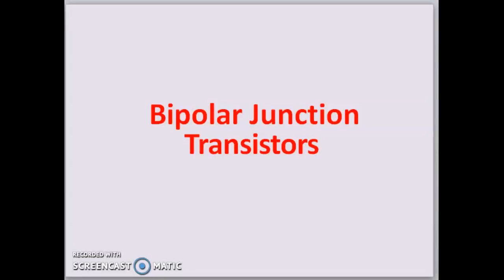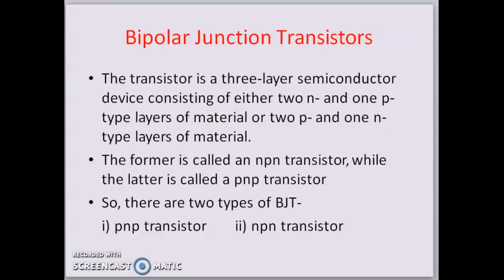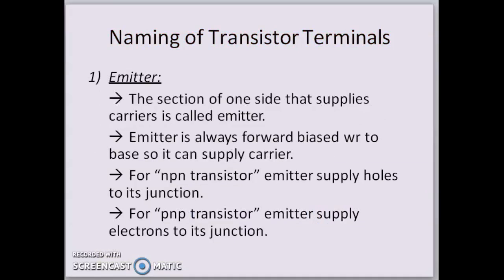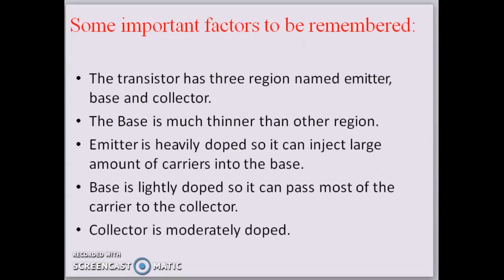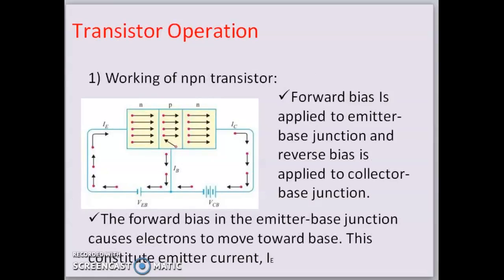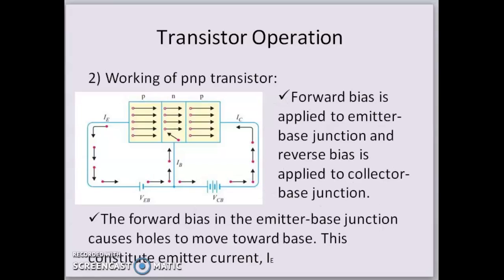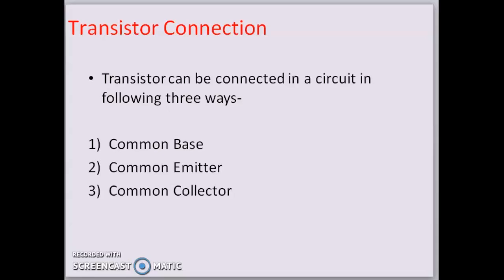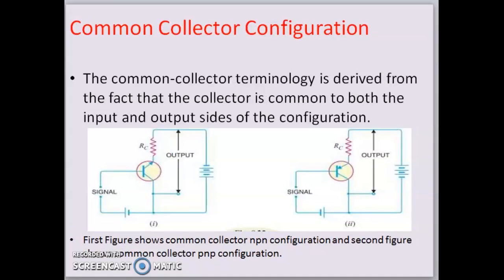Bipolar Junction Transistor (BJT)